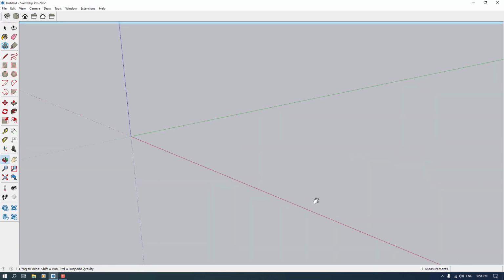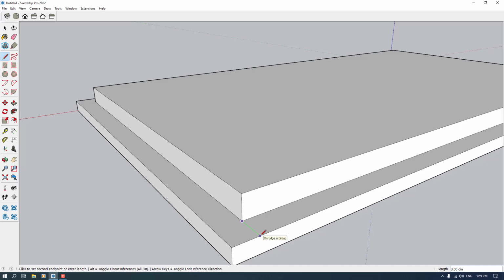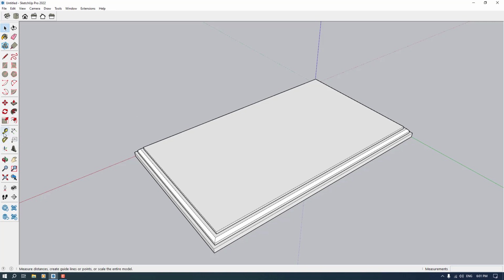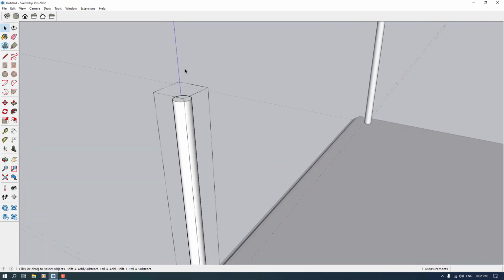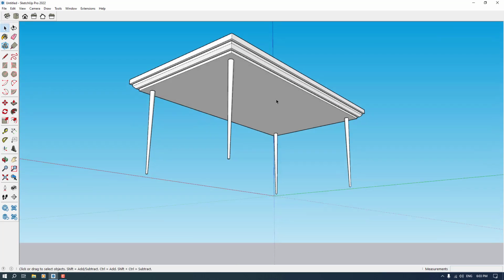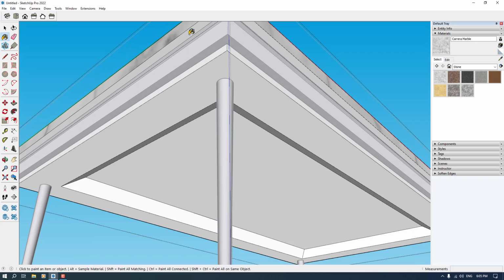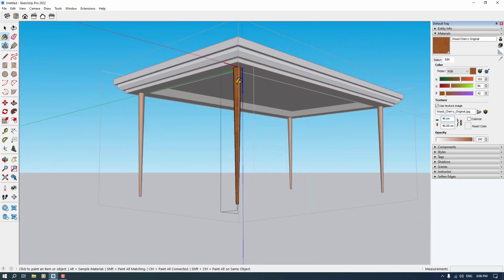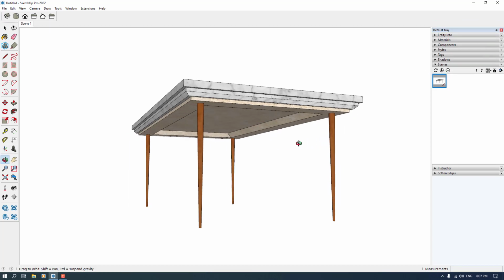SketchUp Learning - Table Modeling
In This Tutorial You Will Learn New Ways Of Fast Table Modeling & Some Important Tips OR Tricks Like Bevel Or Etc...